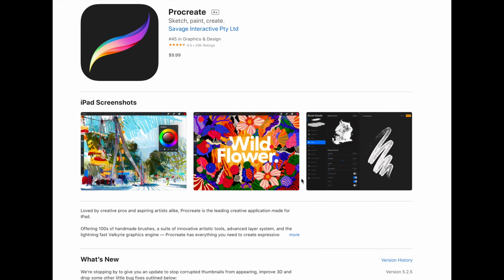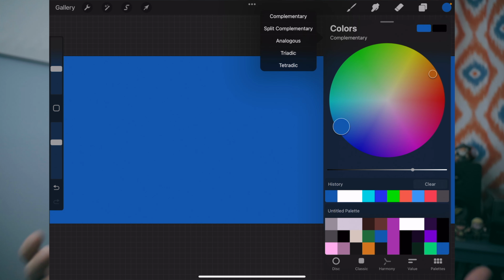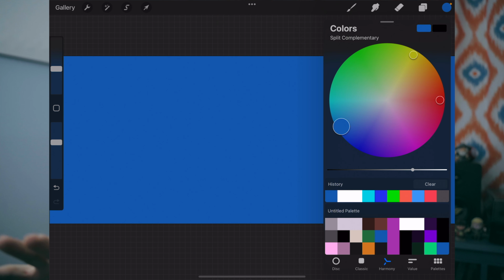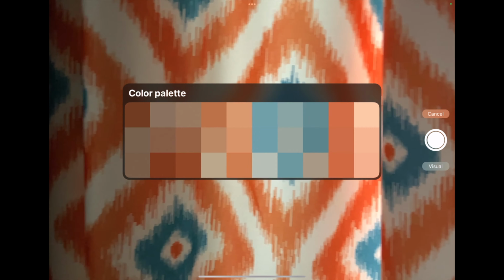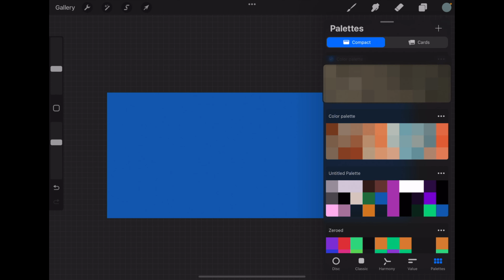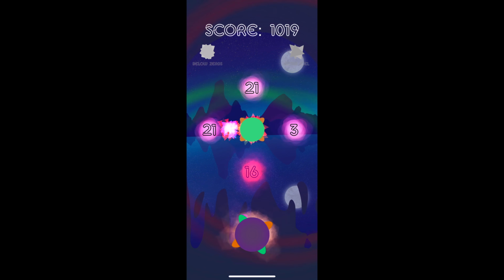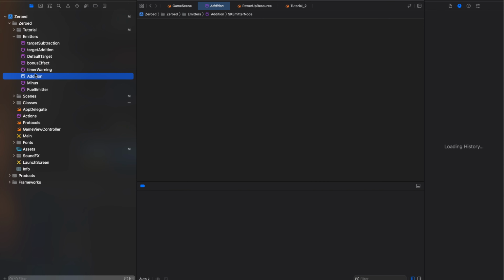Importance of Game Design & Creating Game Art With Procreate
There are tons of great tools out there for creating assets in your game, but from my perspective as a hobbyist who wants something simple, quick, and easy, but powerful enough to get the job done - Procreate was the answer for me.

I think that from a solo development point of view keeping things simple is going to help you the most long term. If you're determined to do it all then the last thing you want to do is deal with learning multiple large applications at the same time. If you're learning how to write code, learning the IDE of you're choosing, learning how to create images and soundFX, and more. The last thing you want to do is put roadblocks in your way.

0:00 - Game Design / Art Design Importance
0:53 - The Importance of Color Theory -
1:36 - Procreate Introduction
3:08 - How Do You Create Art When You Can Barely Draw Squares
5:32 - A Brief Look At Particle Effects

Game development is likely your first focus and the goal of your art assets for your prototypes is to be "good enough" not perfect. You don't need to spend the time, effort, and money on large programs designed for professional game designers if all you're trying to accomplish is to have a minimum viable product to release to your small audience.

For me, procreate was the answer. It was a simple tool that still had some powerful features like the ability to layer images, tons of awesome creative brushes, and the ability to create color pallets from images in my library or live on the spot through the camera of the iPad.

The best feature of Procreate though is that the iPad is such a game changer when it comes to portability. Being able to work on my game assets on the go whenever creativity sparks in my brain was a real benefit.